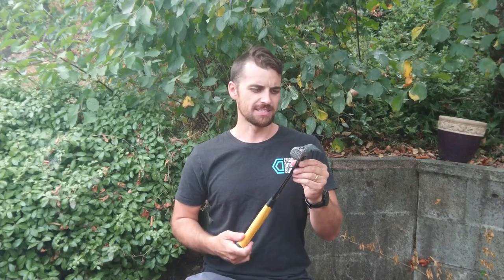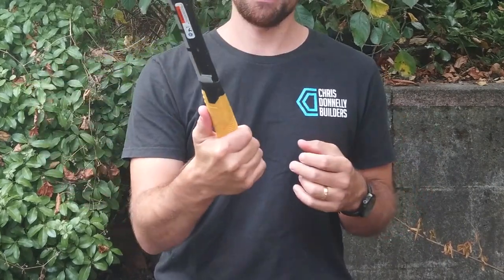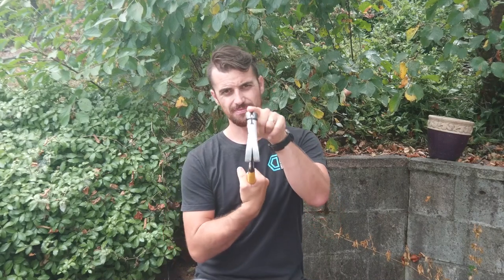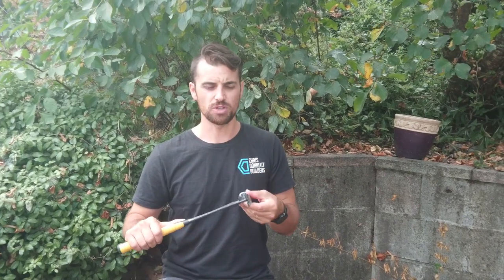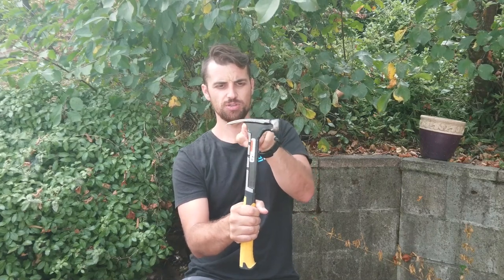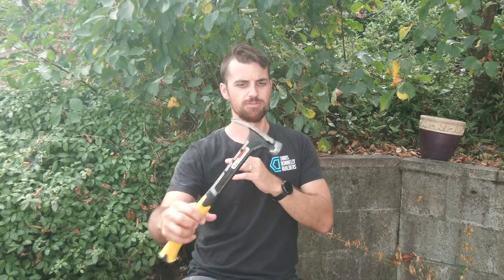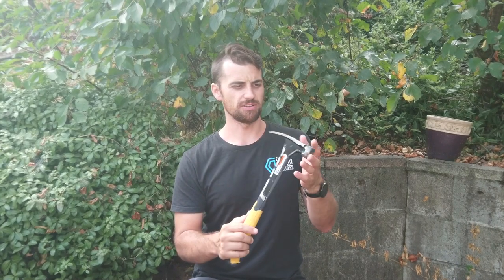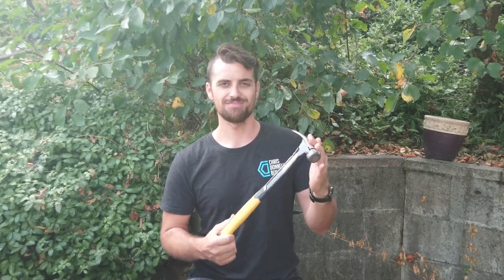What Do I Think of the Dewalt 22oz Framing Hammer?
After 15 Years of swinging a 20oz Estwing I decided to give the Dewalt DWHT51064 22oz Framing Hammer a try. These are my thoughts after a week of use.